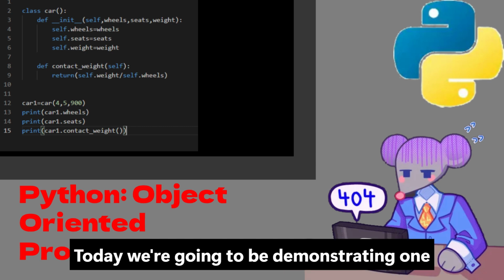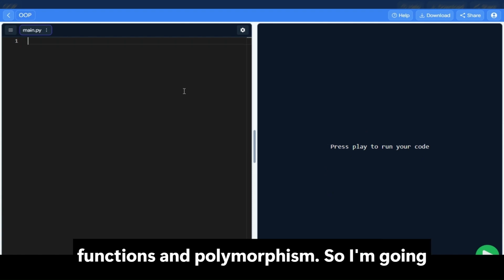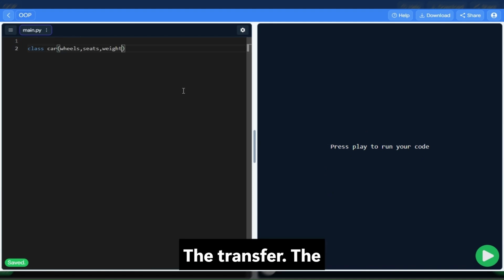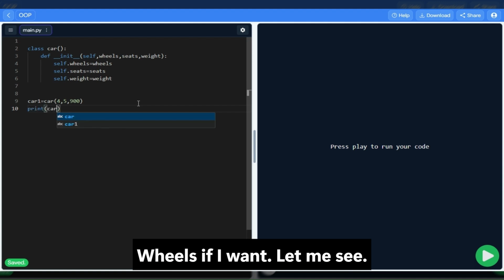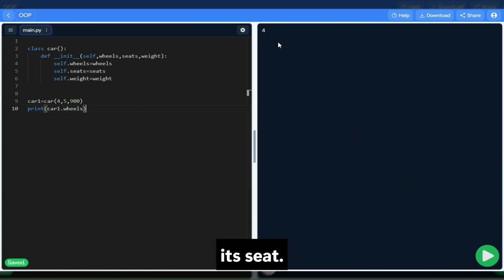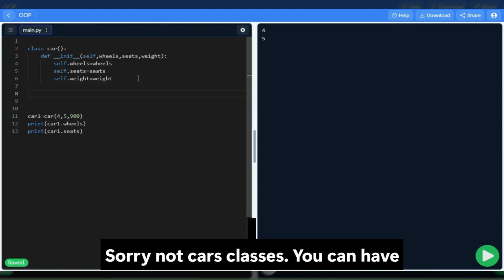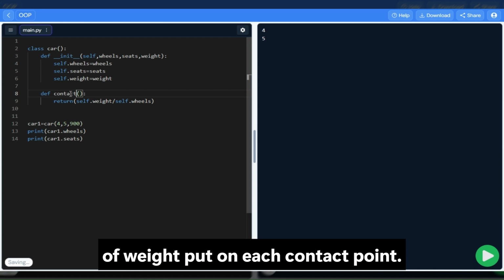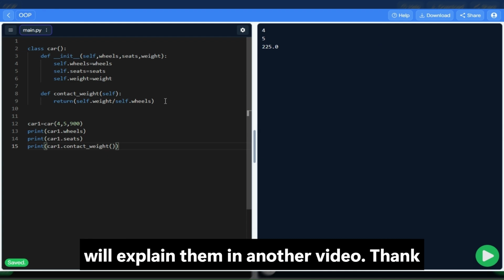Python: OOP Basics.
Python. hello all you lovely computer scientists, today we will show off the basic aspects of object oriented programming in python.